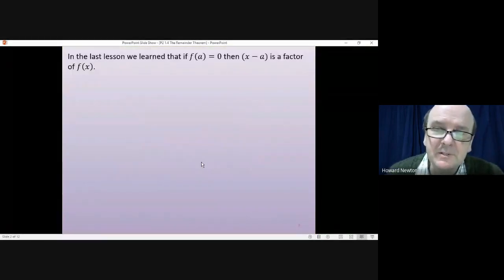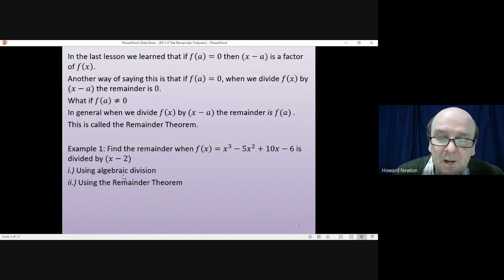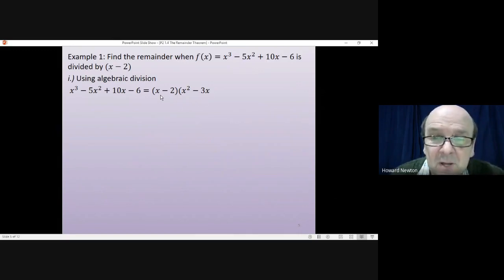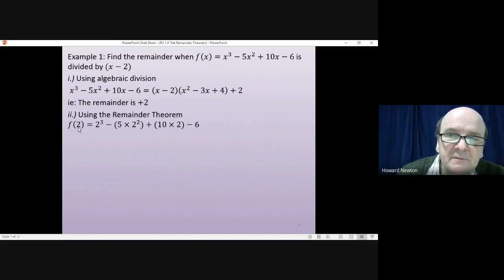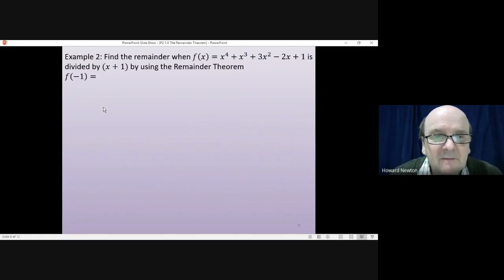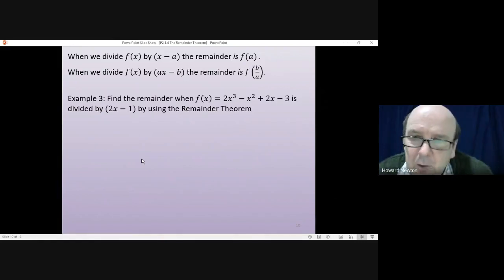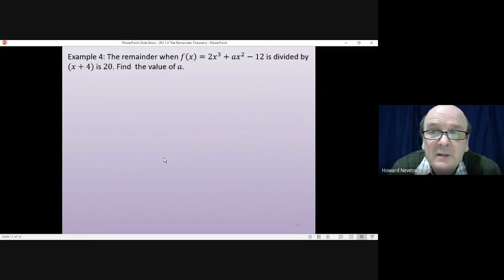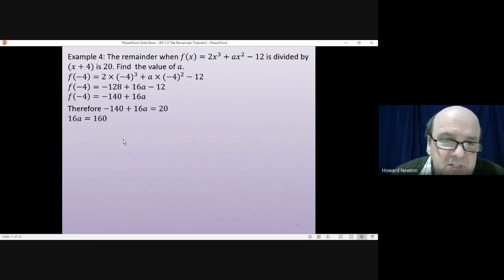1.4 The Remainder Theorem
Edexcel International A'level Maths. Pure Mathematics 2. 1.4 The Remainder Theorem